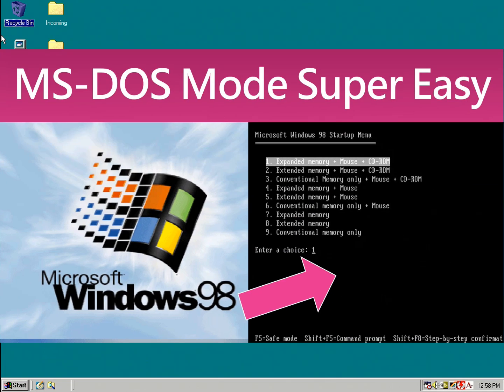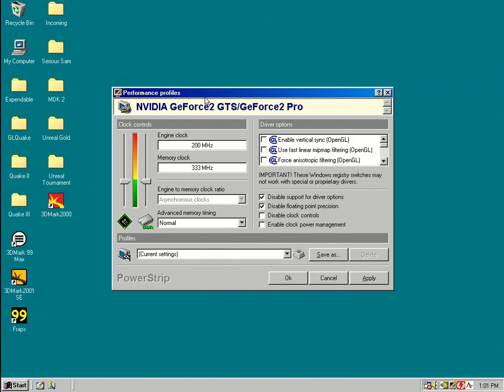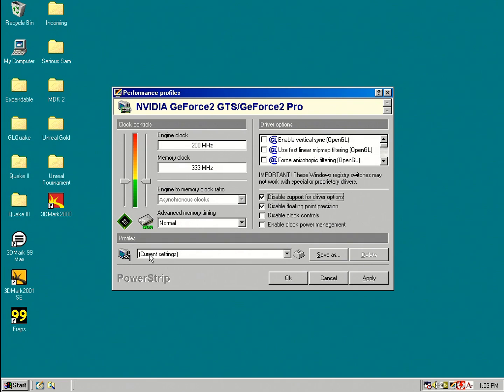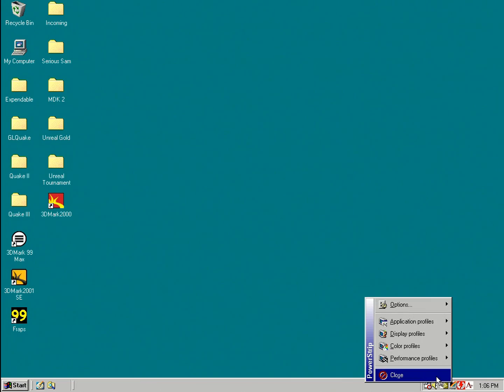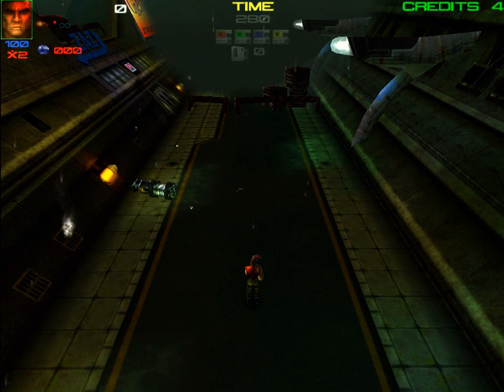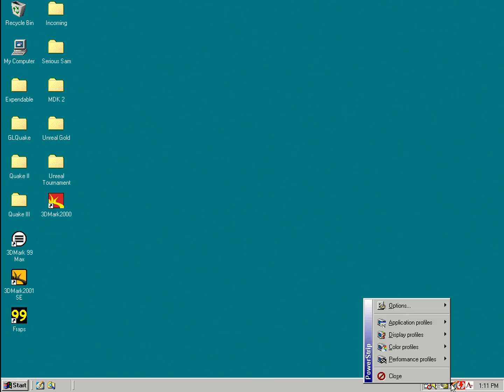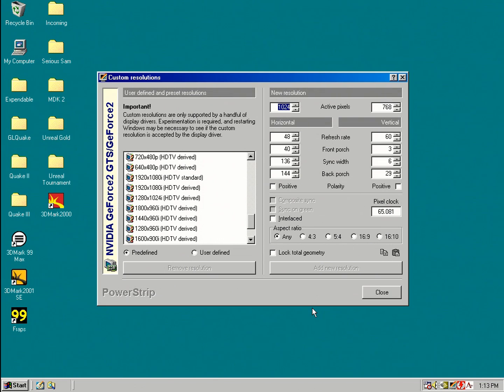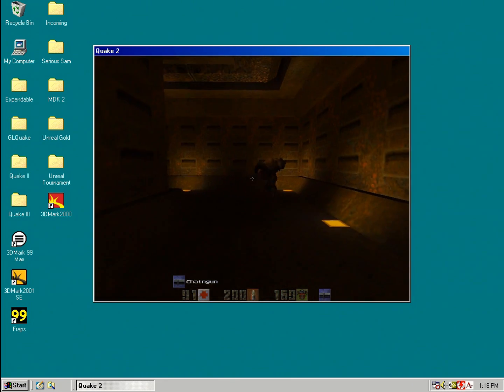Do you use PowerStrip with Windows 98?